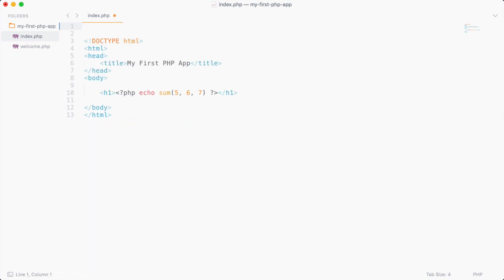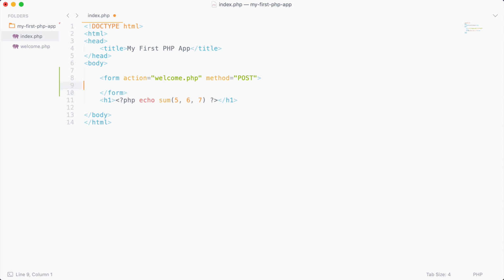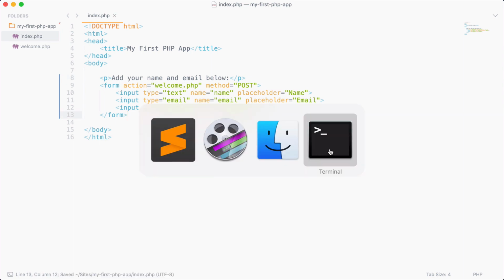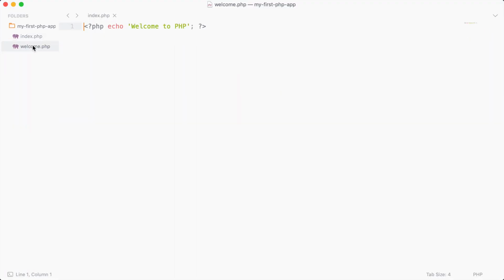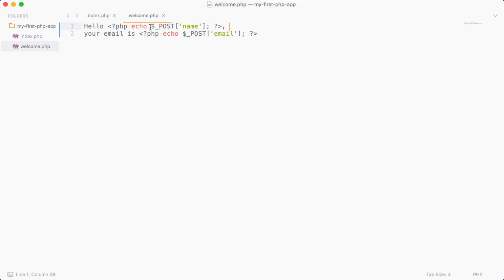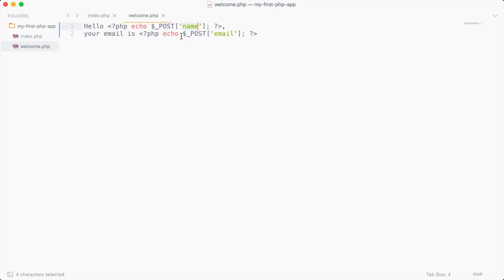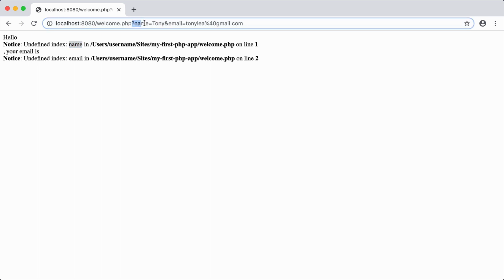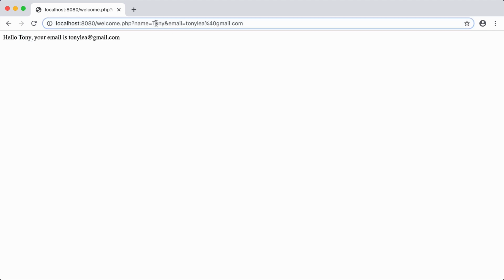10 - PHP Basics - PHP Forms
In this video we will cover forms in PHP. Using forms you can GET and POST data to another PHP page. We'll show you how to create a form that will post to another page. That page will then be able to catch the data in the form.

If you want to learn more about programming and PHP be sure

Additionally, if you want to learn how to create your own Software as a Service be sure to checkout my latest course

Finally, if you use Twitter, you should give me a follow ;)